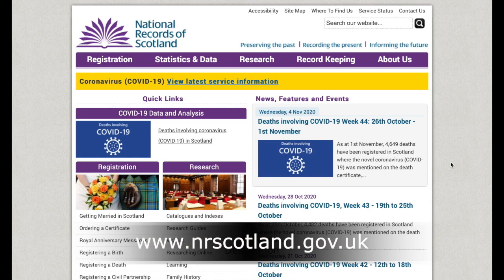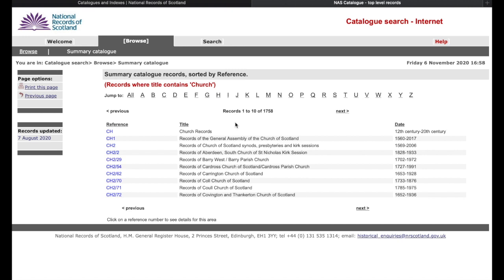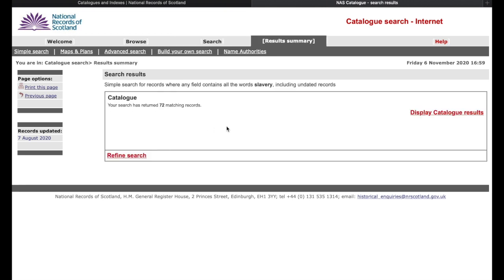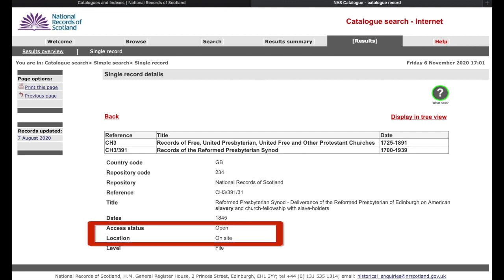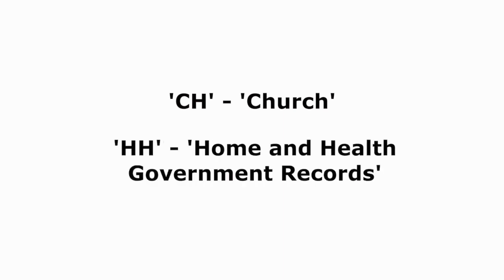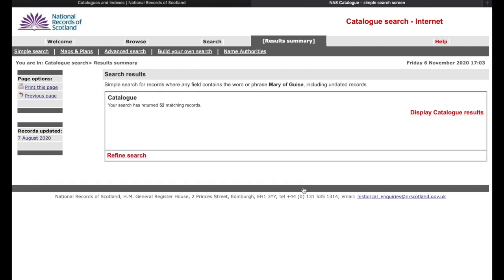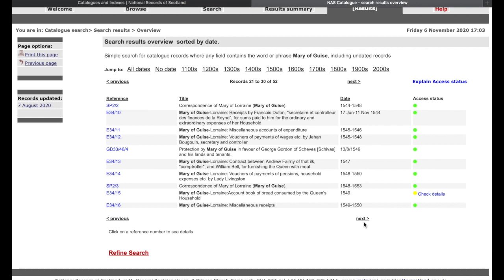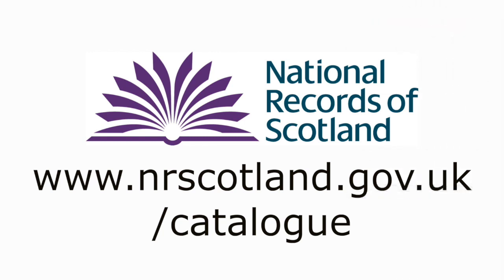National Records of Scotland NRS Online Catalogue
This video provides a brief introduction on how to use the NRS’ online catalogue to search for records relating to your research, or area of interest. This video was produced as part of the ExploreYourArchive campaign 2020.